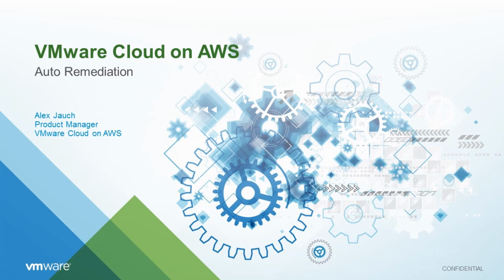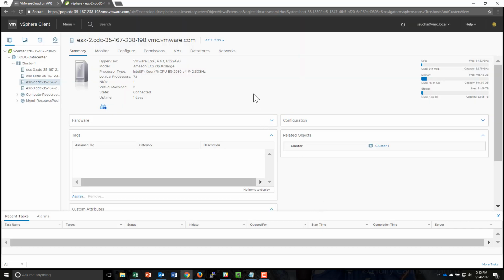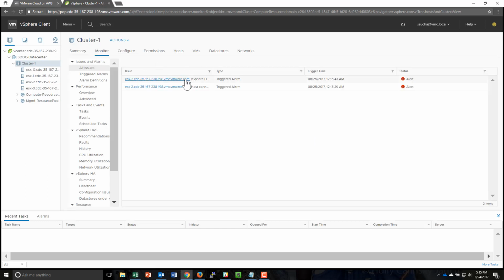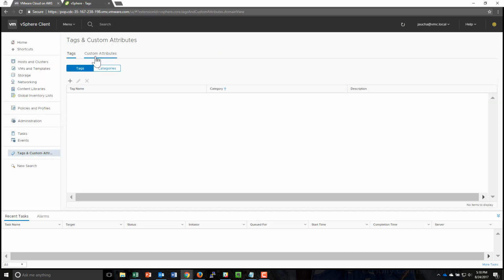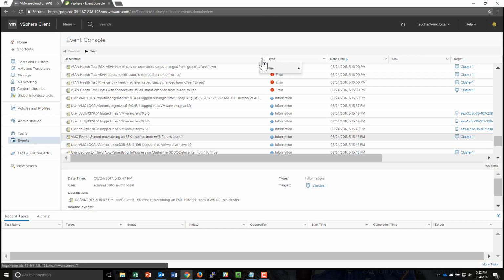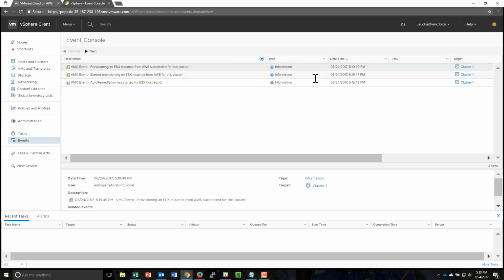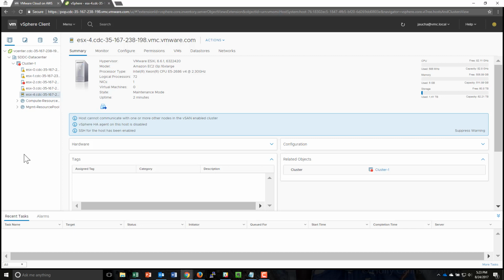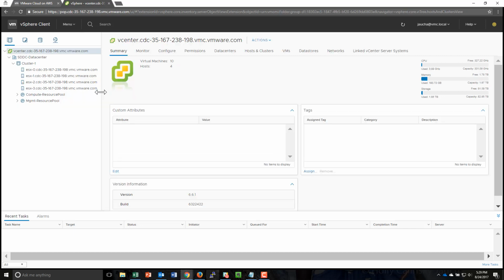Auto Remediation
Find out more about VMware Cloud on AWS